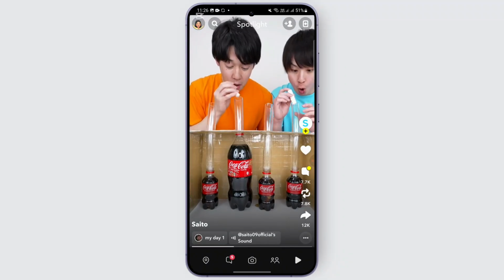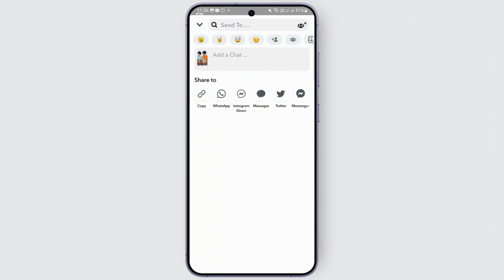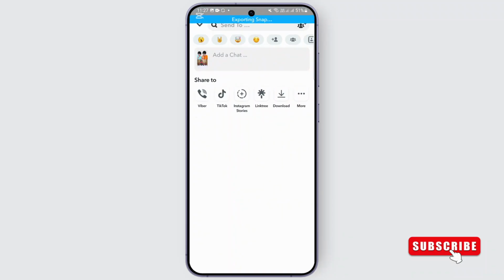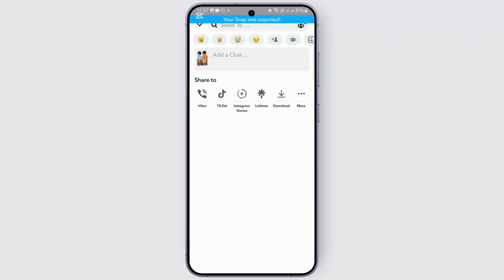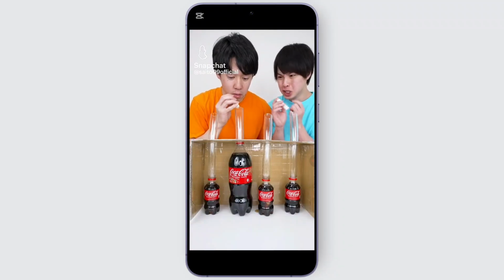How to Download Snapchat Spotlight Video without Watermark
How to Download Snapchat Spotlight Video without Watermark  (2025)! Want to download a Snapchat Spotlight video? This video will guide you through the steps to save Spotlight videos from Snapchat quickly and easily. Whether you're asking, "How do I download Snapchat Spotlight videos  without Watermark?" or need help finding a reliable method, this tutorial has you covered. Learn how to use built-in Snapchat features and third-party tools to save your favorite Spotlight content. Watch now to see how you can download Snapchat Spotlight videos today!

Timestamps:

00:00 How to Download Snapchat Spotlight Video without Watermark
00:10 How Do I Save Snapchat Spotlight Videos without Watermark?